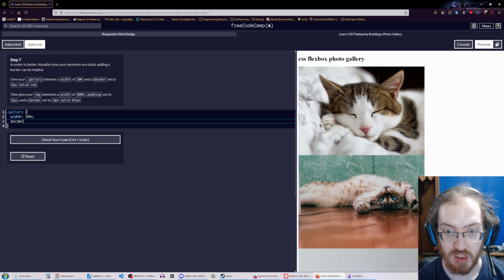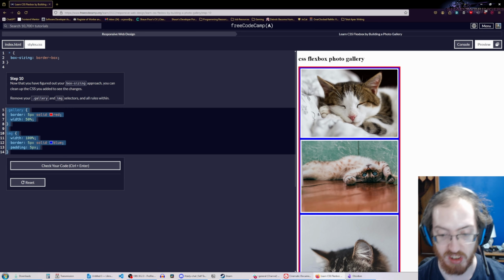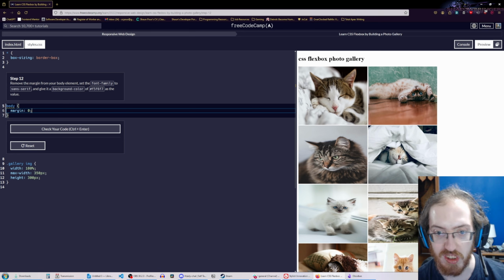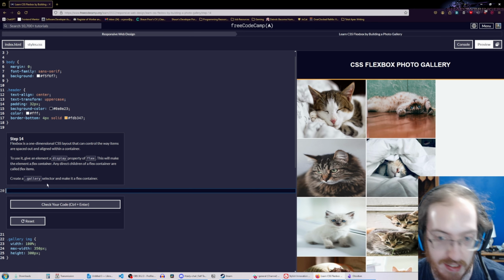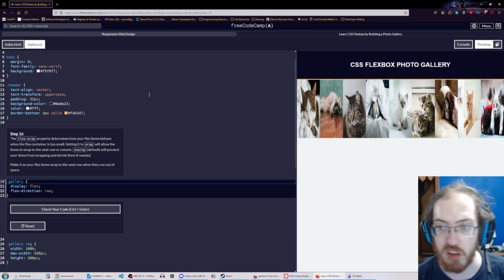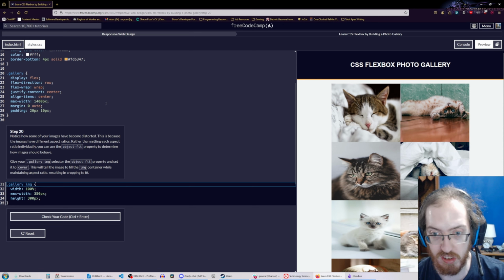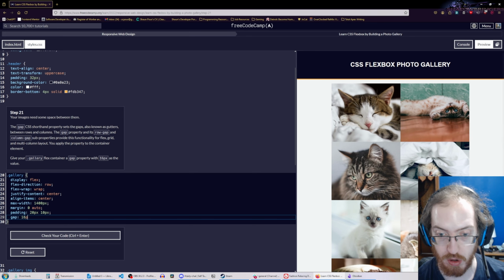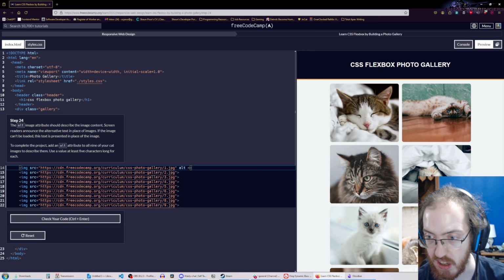FreeCodeCamp Responsive Web Design Certification Part 33